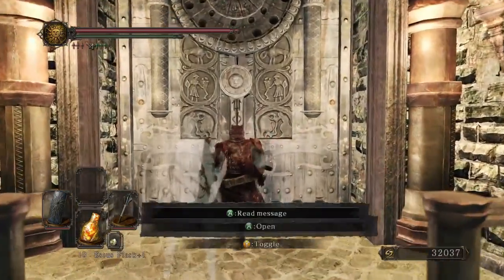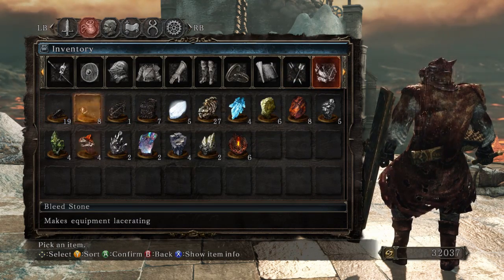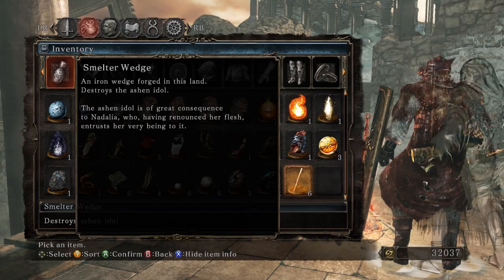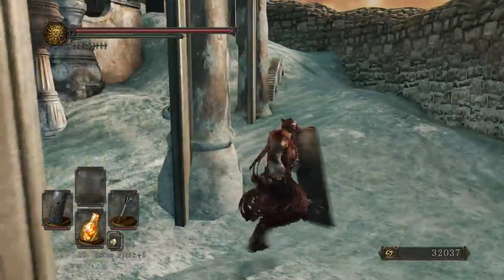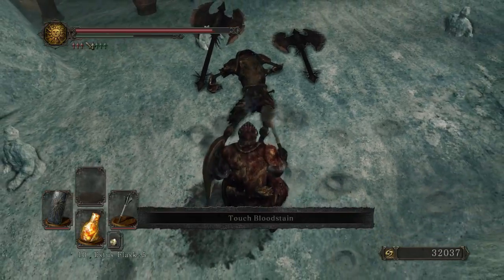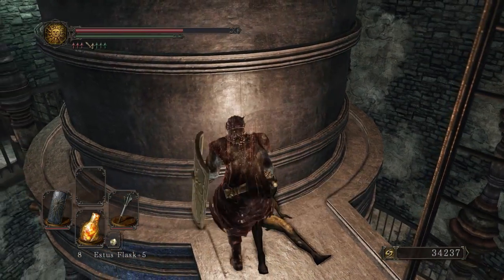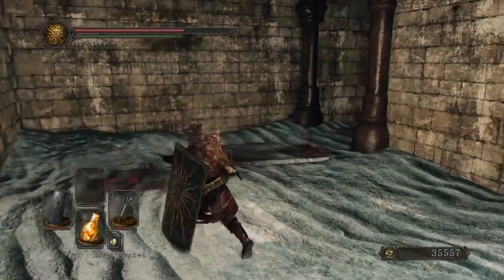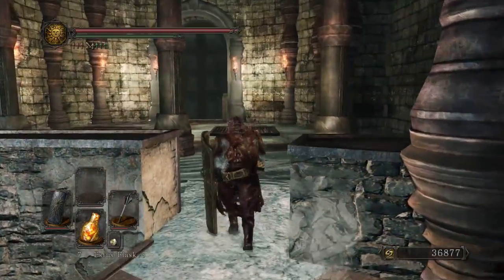Dark Souls 2 Crown of the Old Iron King DLC Part 1 - Smelter Wedge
Didn't quite know how to use it at first, but I ended up figuring it out

● FREE browser app that acts as a subscription box for my uploads

What is Dark Souls 2 Crown of the Old Iron King DLC?

Dark Souls II Crown of the Old Iron King is the second of 3 large-scale DLC additions to Darl Souls II, and includes all-new stages, maps, boss characters, weapons & armor! In this second DLC, players will find themselves in a world shrouded in ash. Can you find and recover the lost crown?

What is Dark Souls 2?

Developed by From Software, Dark Souls II is the highly anticipated sequel to the punishing 2011 breakout hit Dark Souls. The unique old-school action RPG experience captivated imaginations of gamers worldwide with incredible challenge and intense emotional reward. Dark Souls II brings the franchise's renowned difficulty & gripping gameplay innovations to both single and multiplayer experiences.

Prepare to Die...Again: Dare yourself to engage against intense gameplay in a vast world powered by an all new engine that leaps graphics, sound & FX forward like never before

A Labyrinth of Monsters & Bosses: Immerse yourself into mind-blowing environments filled with new twisted monsters and deadly bosses that could only come from the imagination of From Software

Sensory Assault: A wide range of threats will prey on human senses & phobias -- auditory hallucinations, vertigo, acrophobia, etc

Deeper and Darker: More intricate customization options provide weapons and armor tailoring to player style

Evolved Multiplayer: Updated multiplayer system enables improved online interaction to bring forward cooperative & competitive play

Go Beyond Death: Dark Souls II features fluid motion-capture animations, upgraded combat system, a vastly expanded suite of characters, deeper customization options, new weapons, armor abilities, and balanced player progression system

If you liked this video please check out some of my other playlists. I play lots of games (old and new) so you may enjoy them!